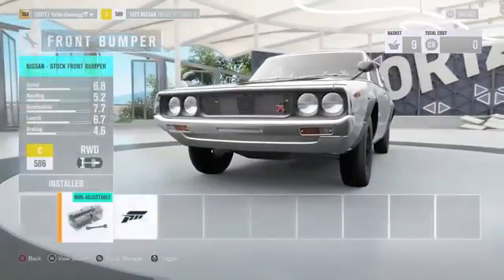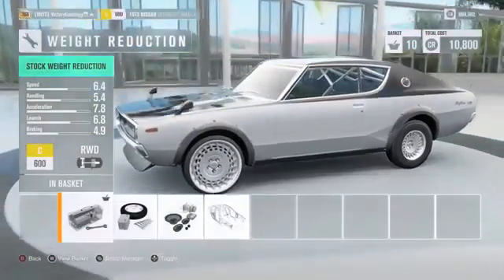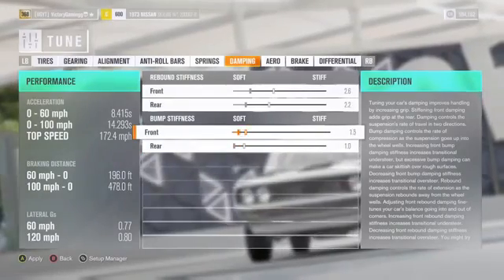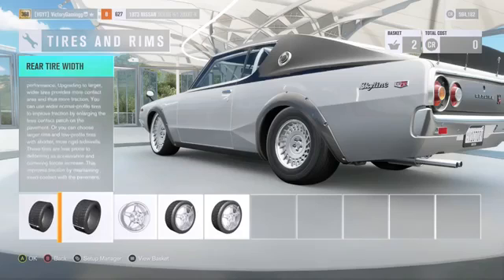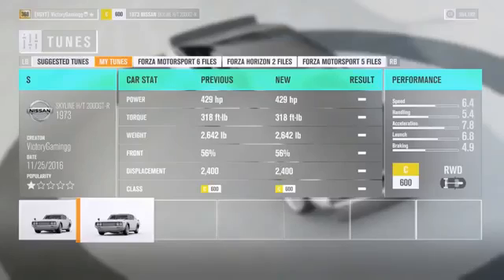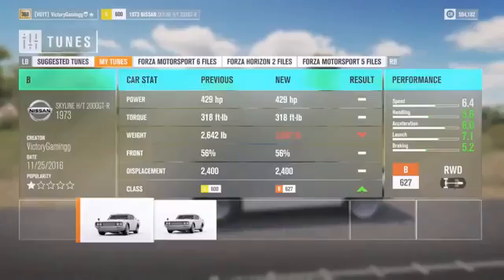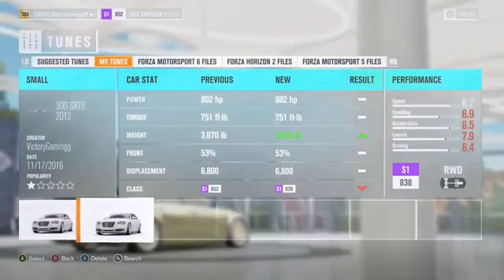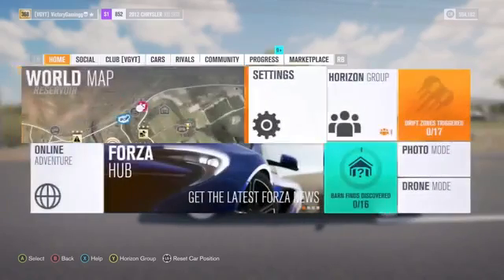Forza Horizon 3 GLITCHED - IN DEPTH WHEEL SPACING GLITCH HOW TOTUNING TUTORIAL